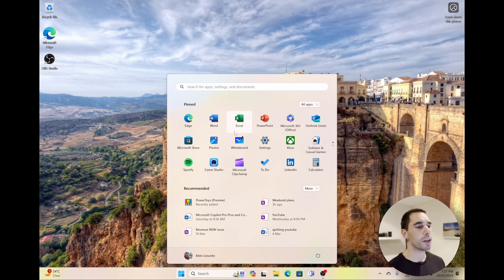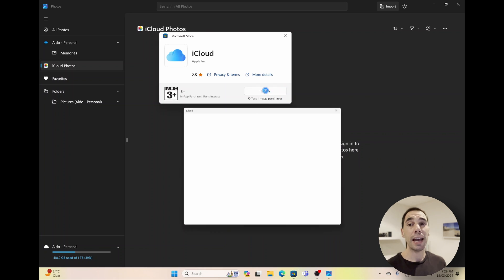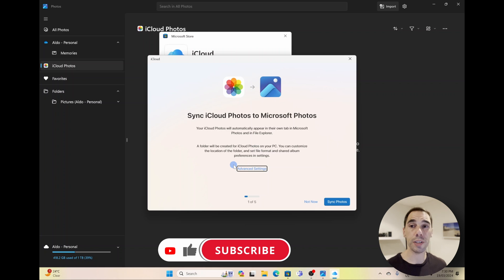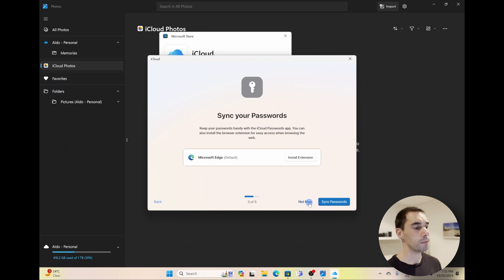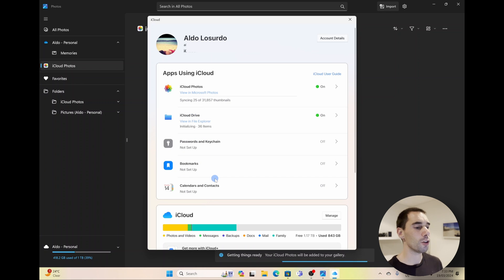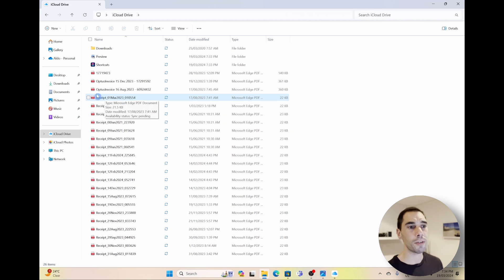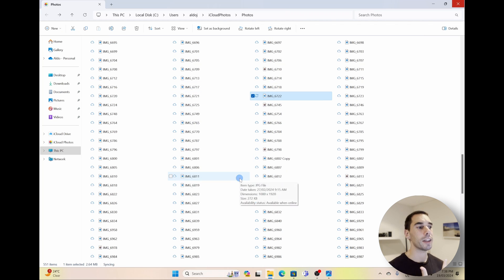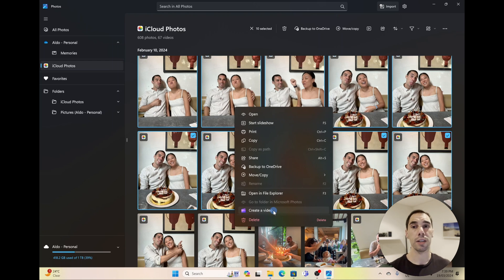How To Sync iPhone Photos to Windows PC EASILY! (2024)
Learn how to easily sync your iPhone photos to your PC in this step-by-step tutorial. No need for a cable or complicated software - we'll show you how to do it in just a few simple steps. Keep all your memories safe and organized on your computer with this easy sync method!

Timestamps:
0:00 Intro
0:14 Downloading and syncing iCloud
2:16 Sync settings
4:34 Accessing iCloud files and photos in File Explorer
5:23 Will this take up storage on your computer?
6:54 Photos app tips and tricks